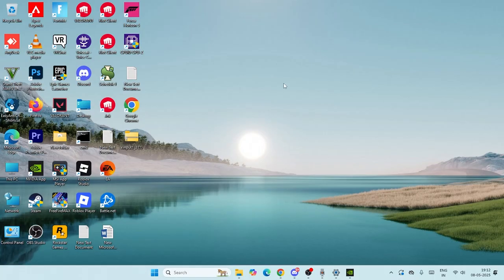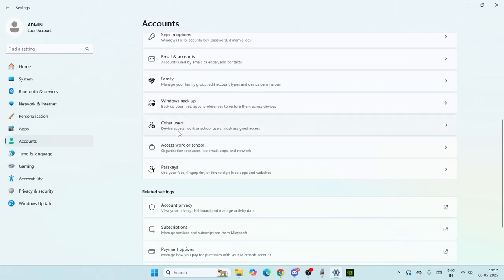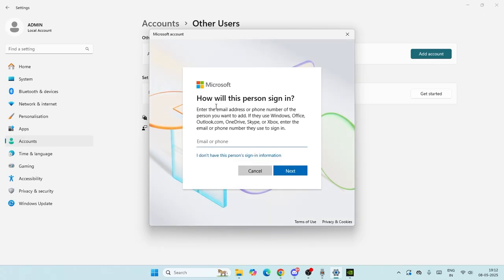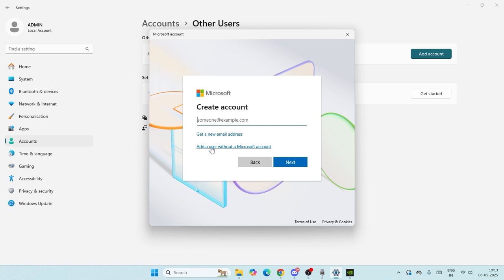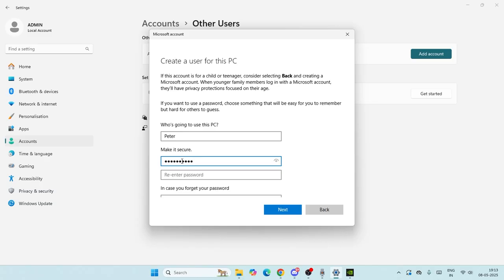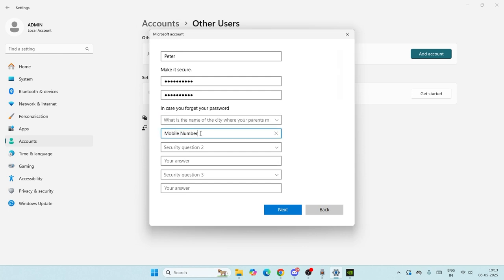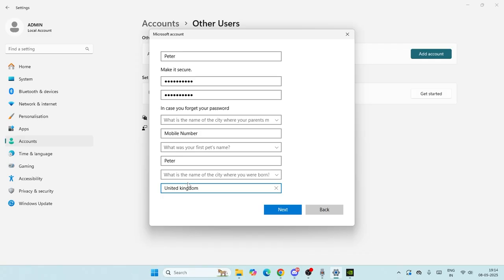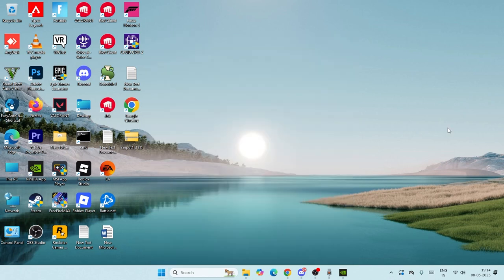How To Add New User on HP Laptop on Windows 11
In this video, you’ll learn how to add a new user on your HP laptop. Whether you’re creating an account for family, friends, or work, we’ll walk you through the simplest way to set up either a local account or a Microsoft account.